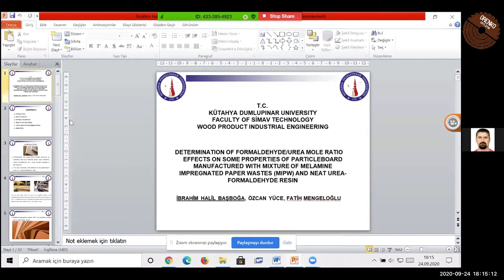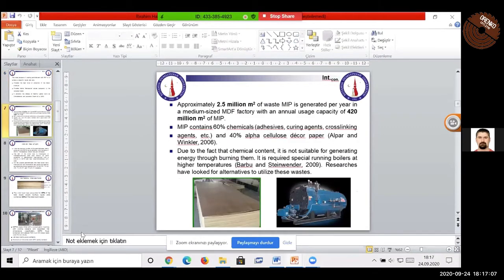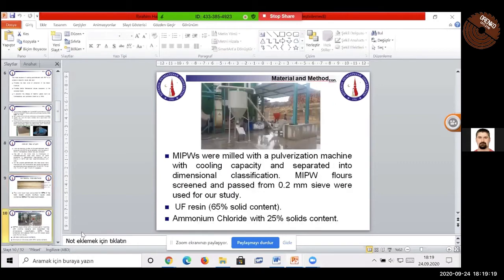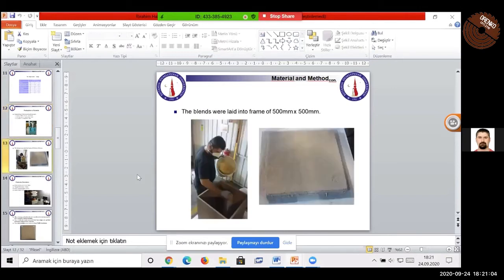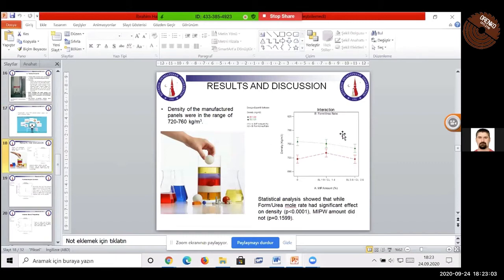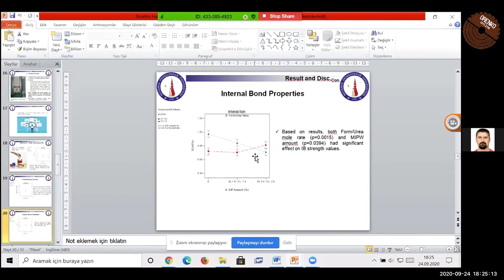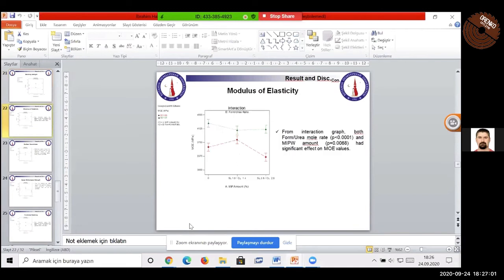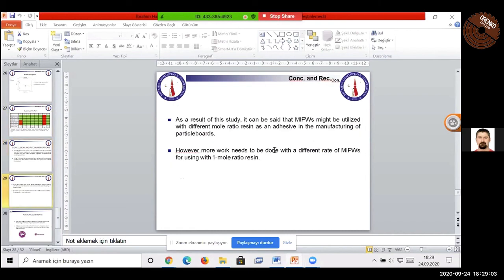İbrahim Halil Başboğa - Orenko 2020 - Day 2 - 24 September 2020